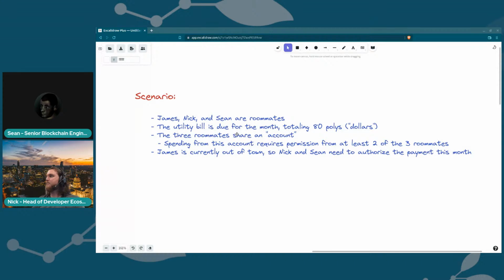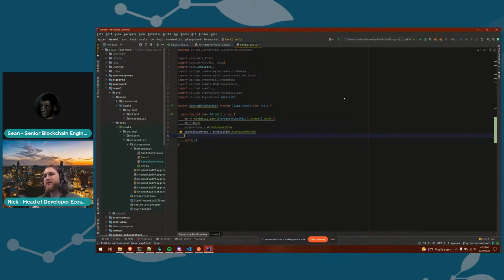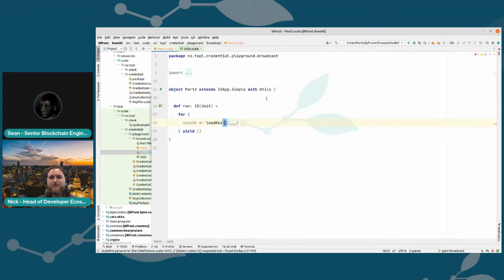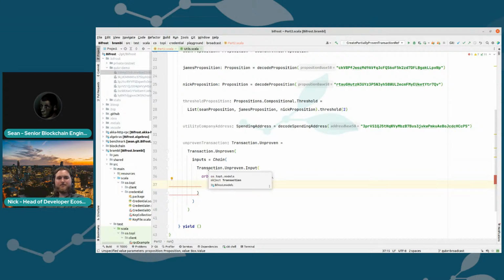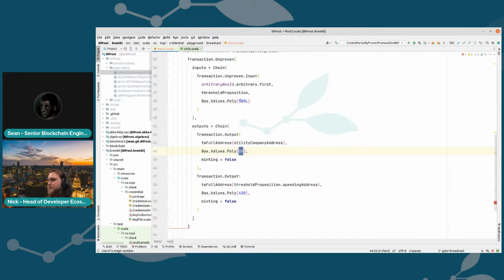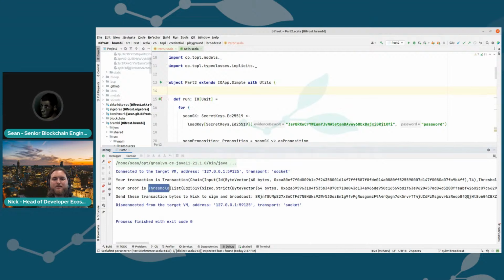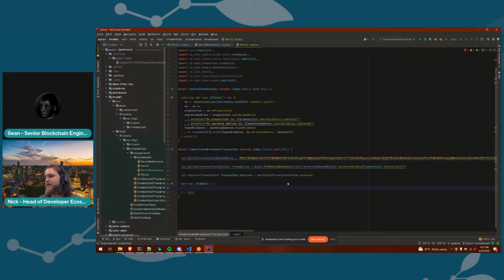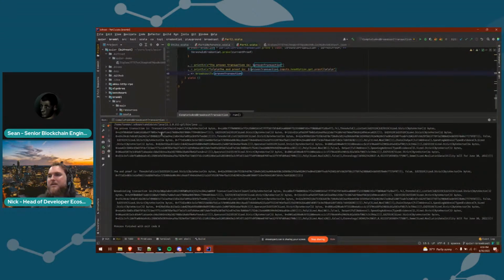Quivr: Introduction to Blockchain Spending Logic Part 2